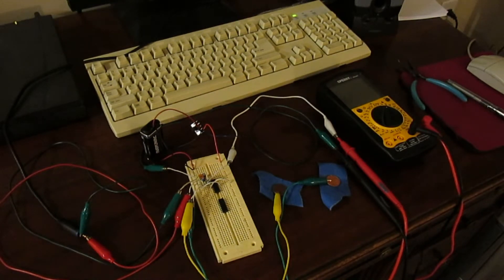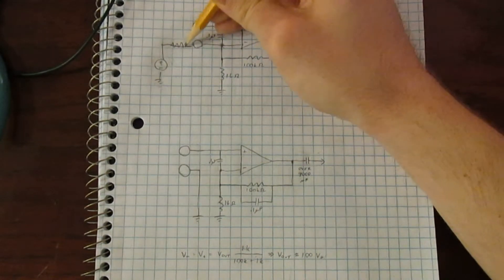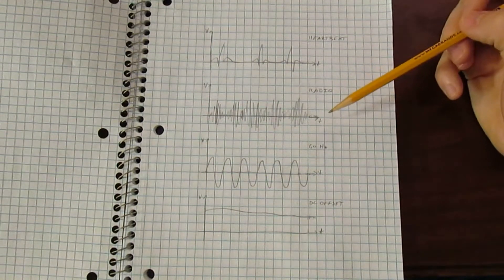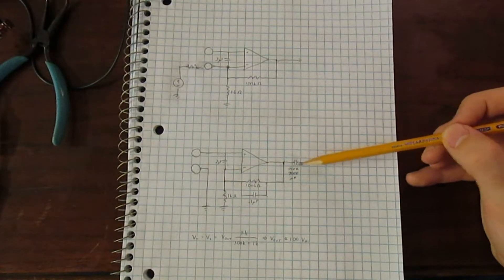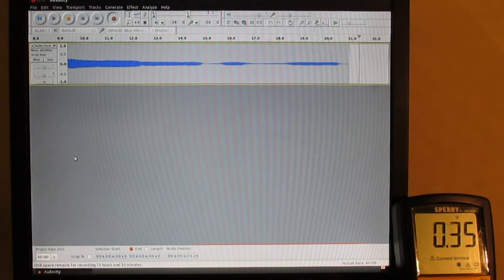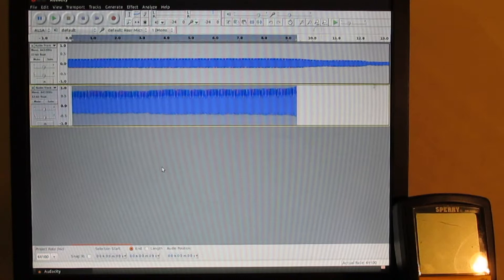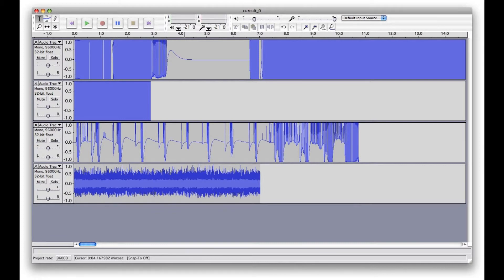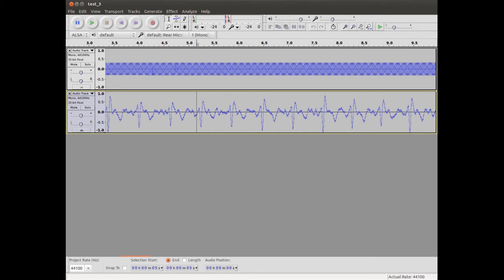ECG Mk. I - Homemade Electrocardiograph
Scott W. Harden's original project:
Look at him.  He's cooler than me.

It sort of works!  It's not what I want yet, but it's a start.  Too much 60Hz and too little gain.